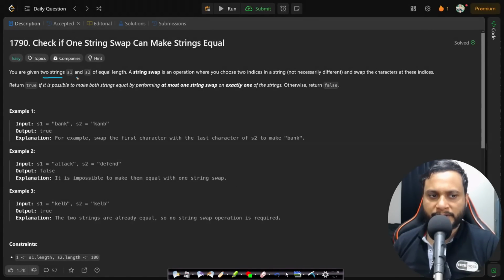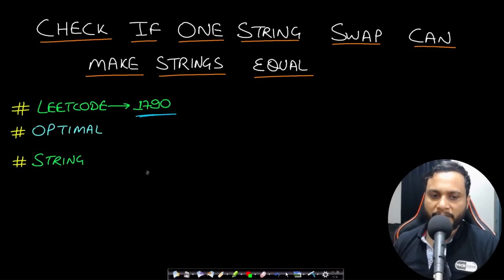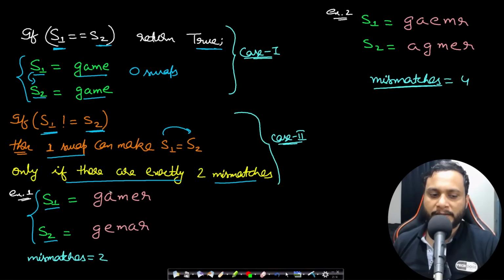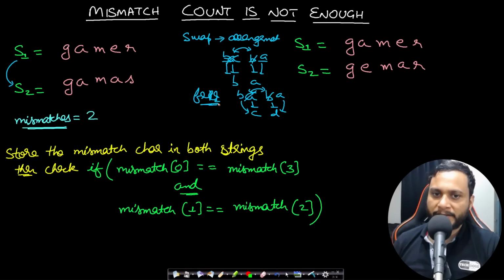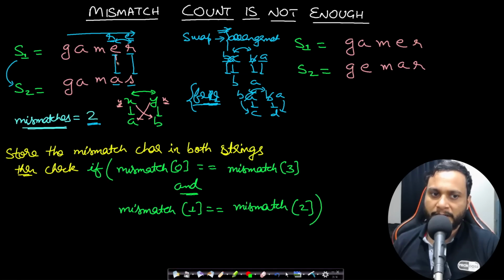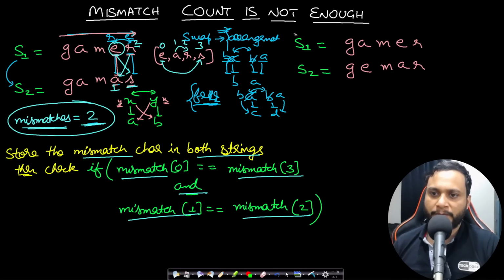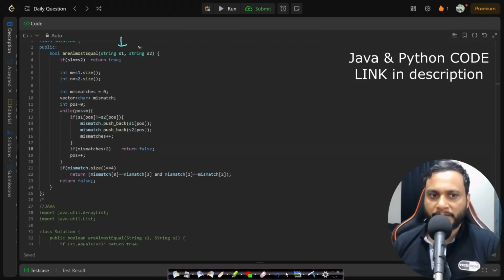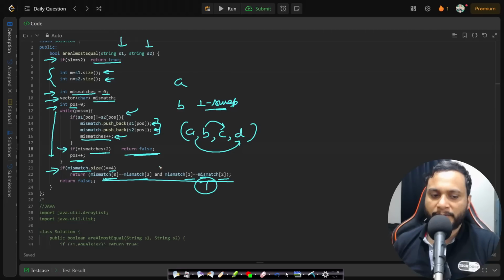Check if One String Swap Can Make Strings Equal | Leetcode 1790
This video explains Check if One String Swap Can Make Strings Equal using the most optimal counting mismatches.